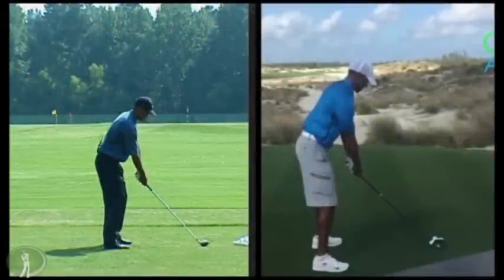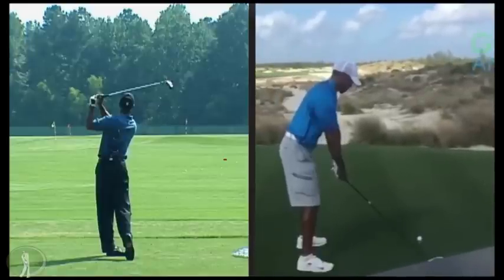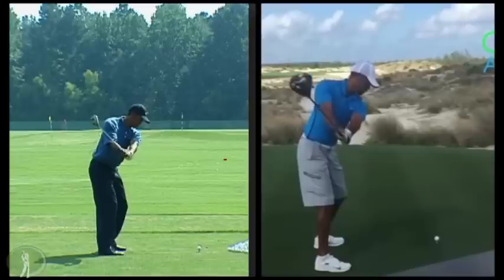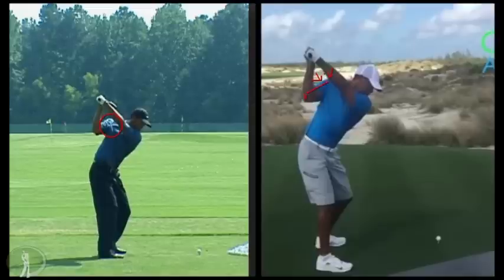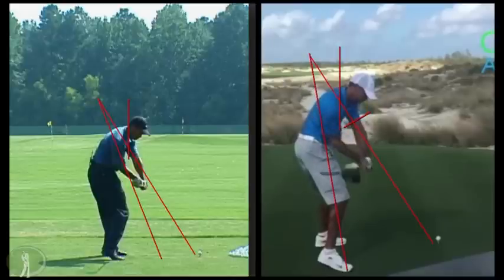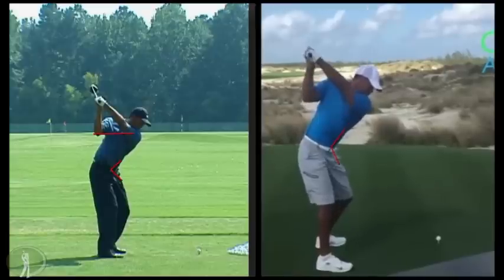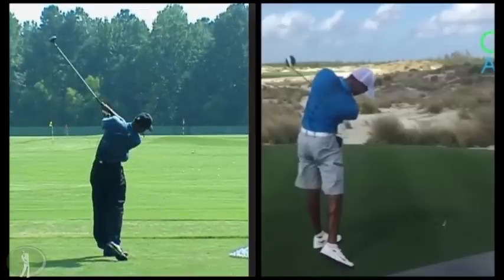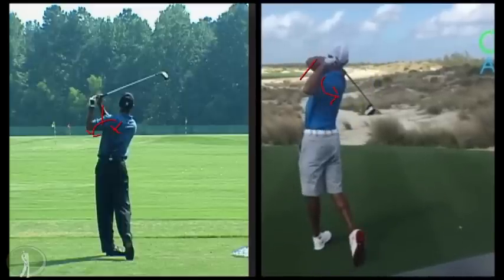Tiger’s 2016 Swing vs. 2001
Don’t get me wrong, I’m the biggest Tiger fan in the world and I’m quite happy that he is back playing. It will be fun to watch if he plays well, but no fun at all if he doesn’t. My guess is that he is healthier now, and if he can avoid getting hurt again he should be able to build up the confidence he needs to swing freely. I’m also guessing that his short game issues were a one-off and that he will once again show that he is great around the greens. He was the greatest putter on earth for quite some time when he was dominant, and he needs to regain some of that magic. As far as the swing goes, it looks aggressive enough but upon closer analysis (I’m comparing him with 2001 mostly because everything I read has him “going back” to some version of his old swing) he is much slower to rotate his lower body and when combined with a more closed clubface in the backswing, a right arm that gets more behind him, and a transition hand path that is much more straight down than out toward the ball, it sure looks “stuck” to me, which I know Tiger hates. I think it would help if he would open the face in the backswing like he used to, a simple change that would lead to a much better pattern, one in which his hands would work out toward the ball in transition as they would in a natural sidearm throwing motion, causing his arms and the club to be more out in front of him in the downswing.